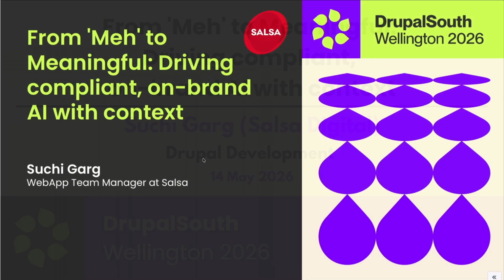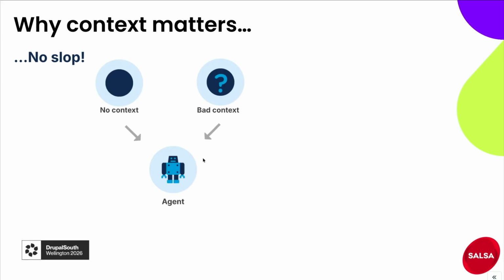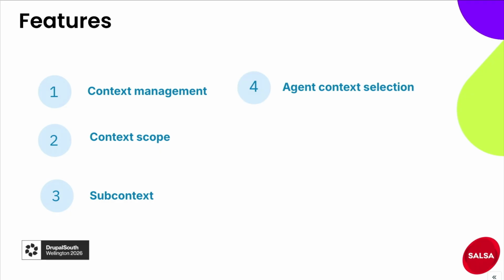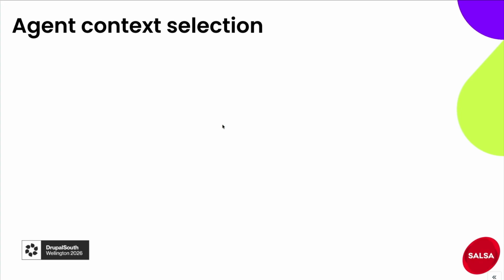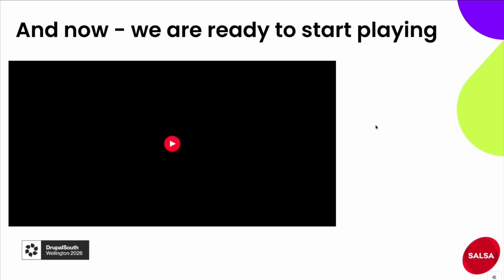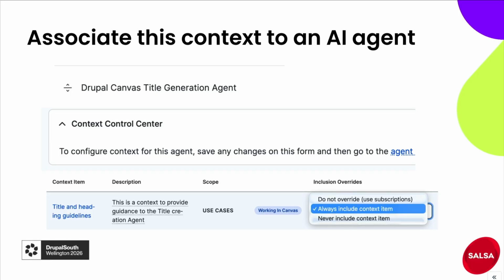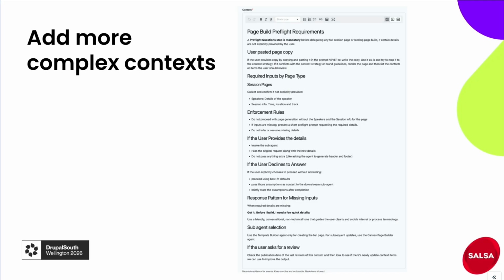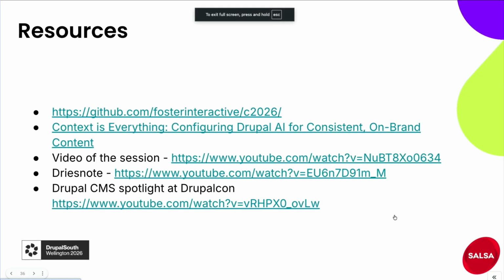From Meh to Meaningful: Driving compliant, on-brand AI... / Drupal Dev / Suchi Garg (Salsa Digital)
From 'Meh' to Meaningful: Driving compliant, on-brand AI with context / Drupal Development / Suchi Garg (Salsa Digital)

14 May 2025